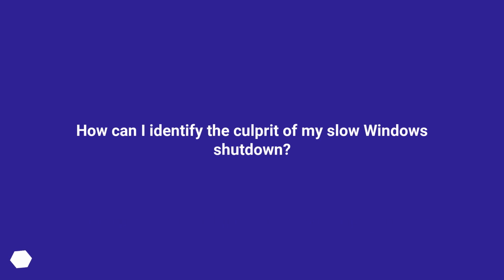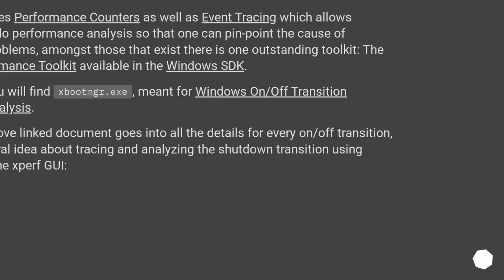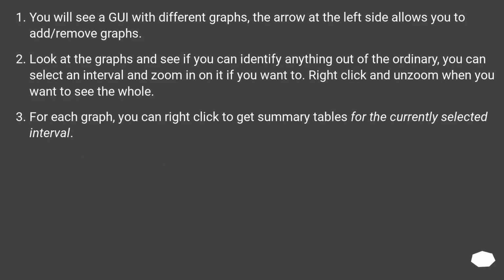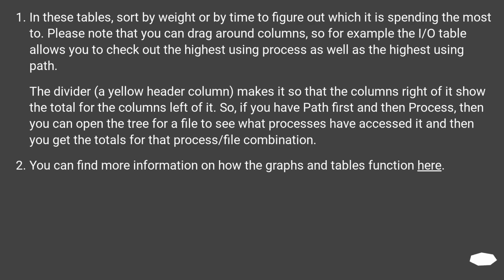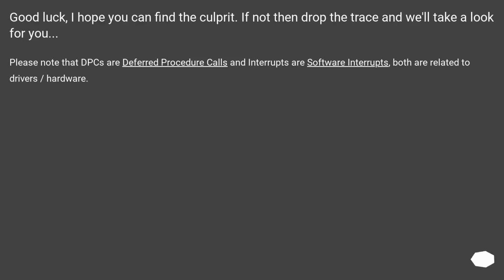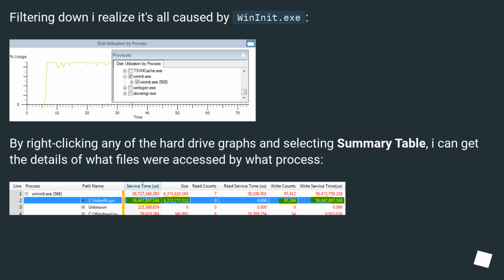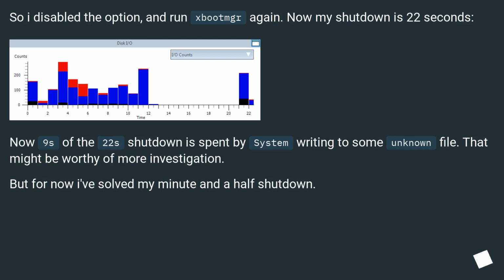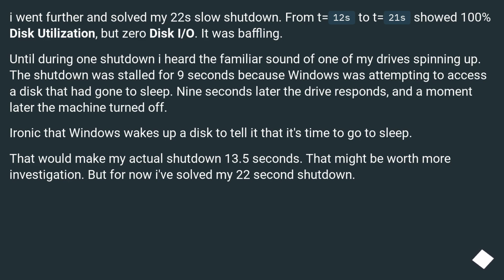How can I identify the culprit of my slow Windows shutdown?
Chapters
00:00 Question
00:28 Accepted answer (Score 32)
04:43 Answer 2 (Score 22)
08:03 Thank you